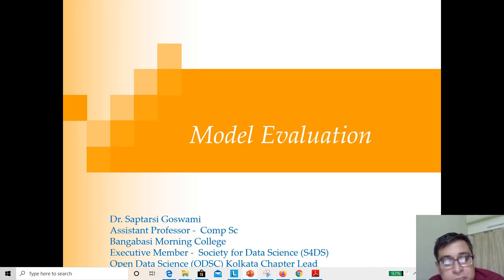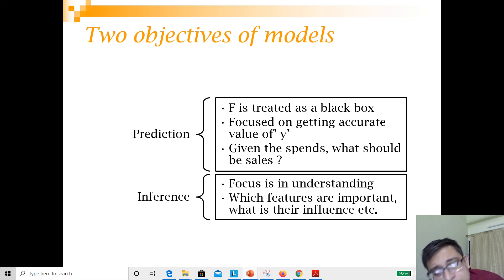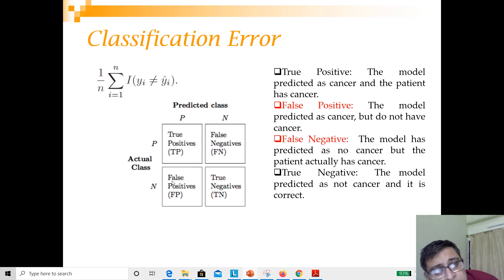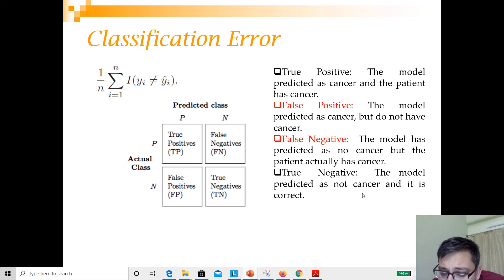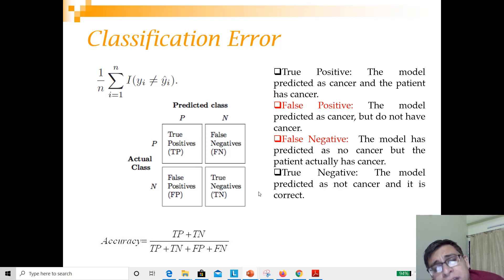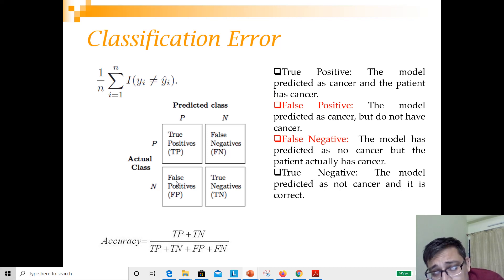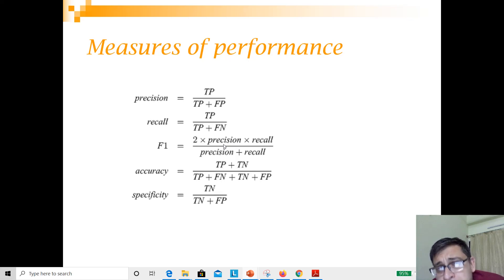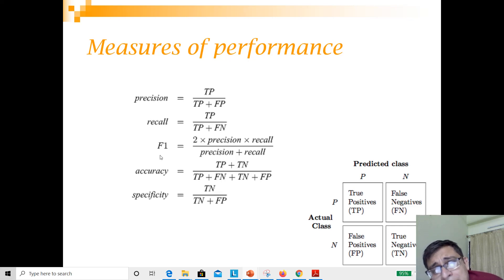Evaluating a Classifier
Discuss the objectives of a machine learning model and how a classifier is evaluated.  What is problematic with classification accuracy . How the cost of miss-classification varies false positive, false negative.